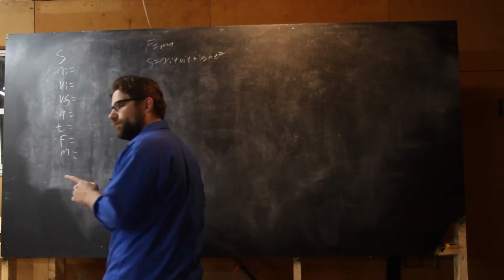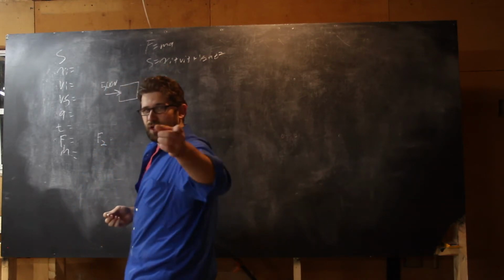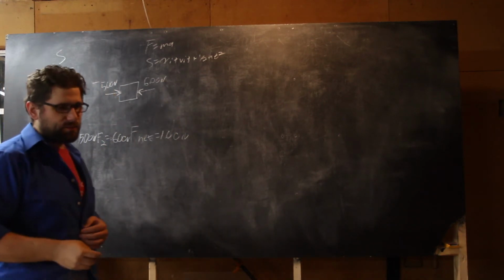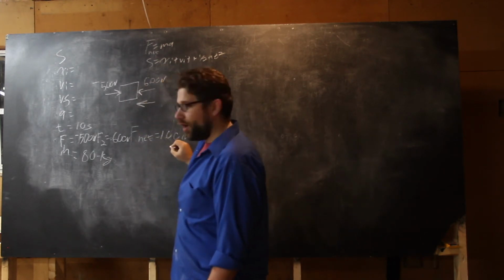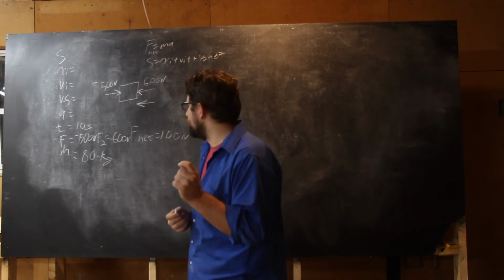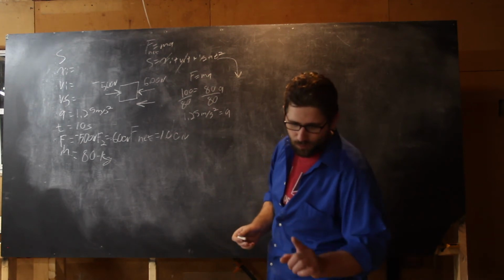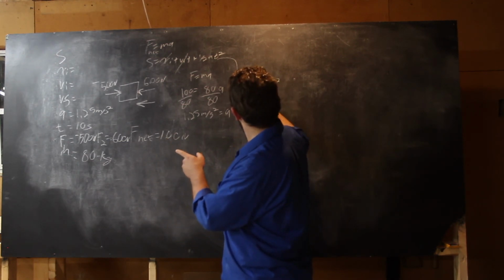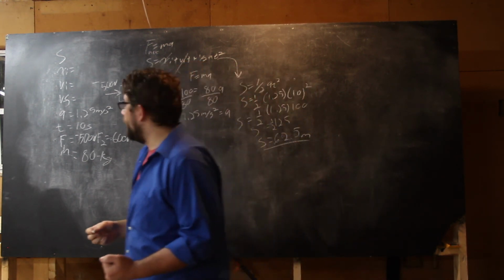F=ma Balanced vs Unbalanced #5